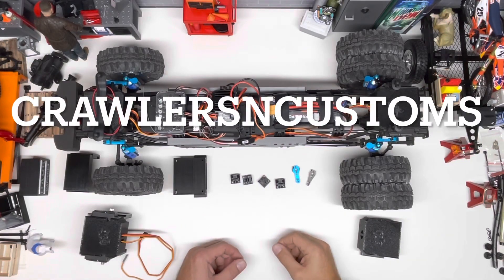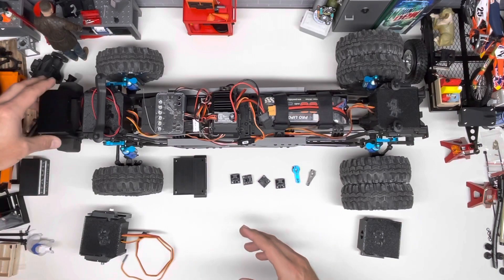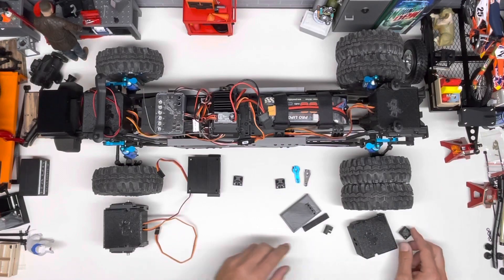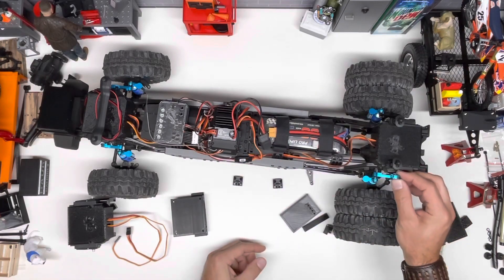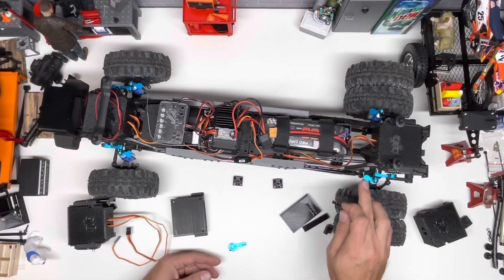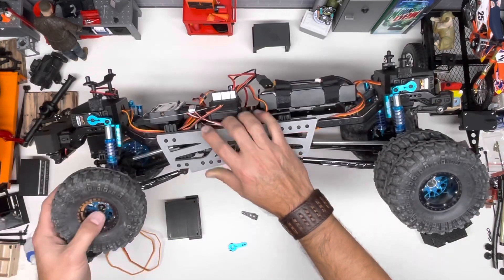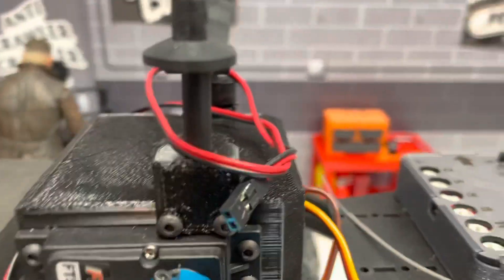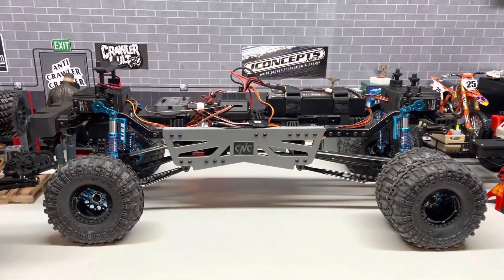Install Instructions for CEN 450 with Dynamic Superscale2020 suspension and 40mm lift kit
Detailed overview and install instructions for the optional dynamic suspension upgrade to our standard 40mm lift kit for the CEN F450

Parts necessary:

Crawlersncustoms Standard 40mm Lift Kit
(Link pending)

Crawlersncustoms Dynamic Suspension Add On
(Link pending)

4 35kg standard servos
1 15amp or more bec
1 Superscale2020 module
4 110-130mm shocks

Optional:

Trx4 offset steering servo arms 2, or 4.